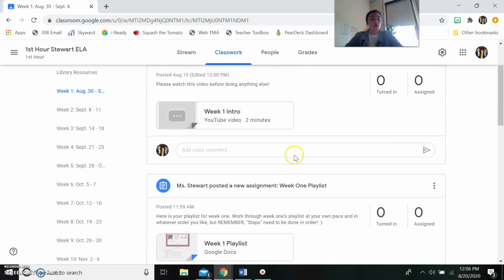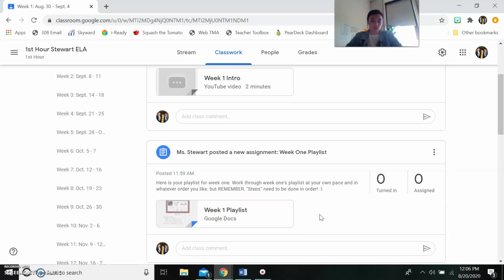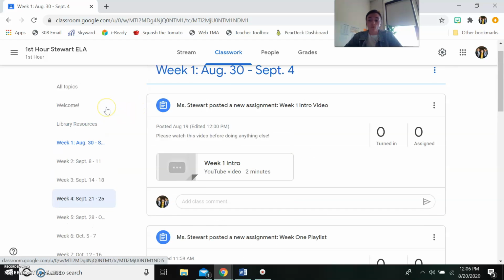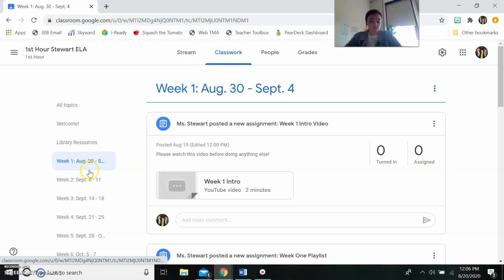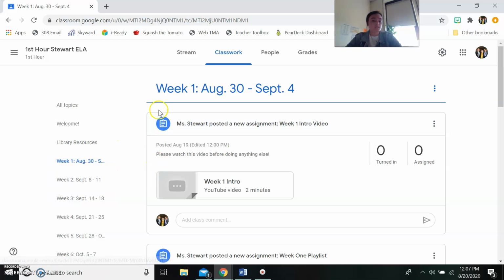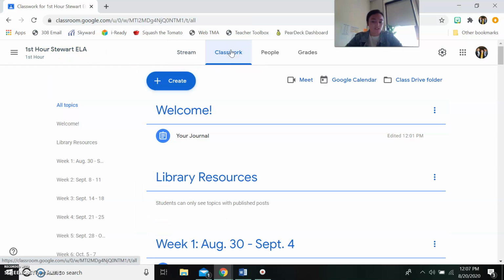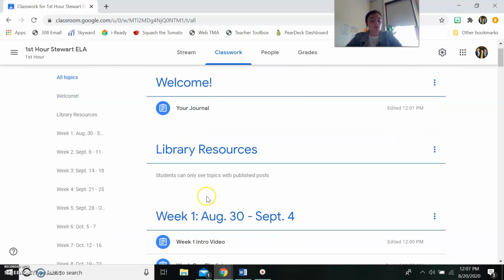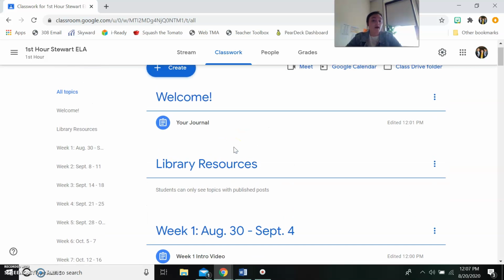START HERE: Daily Expectation Introduction